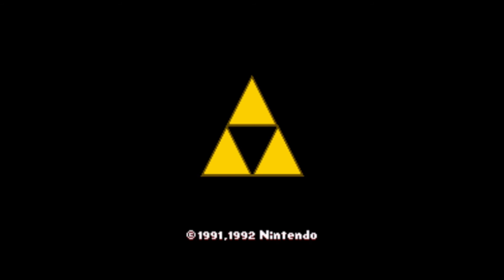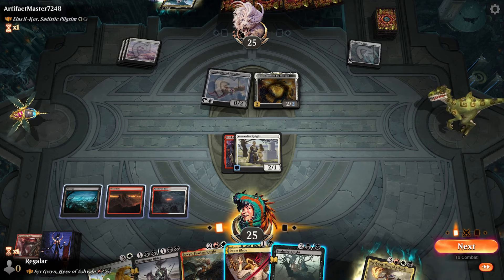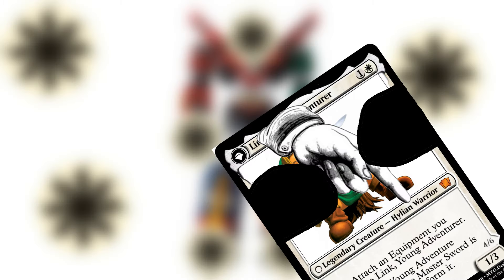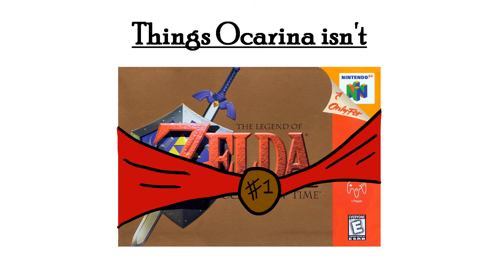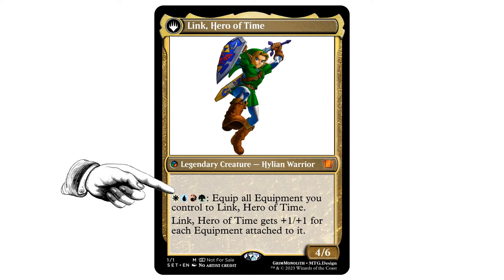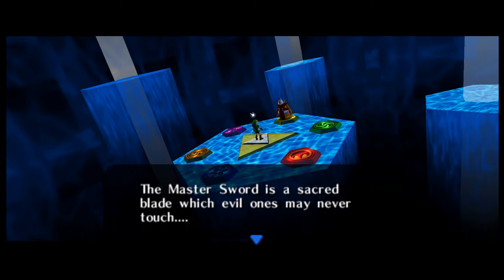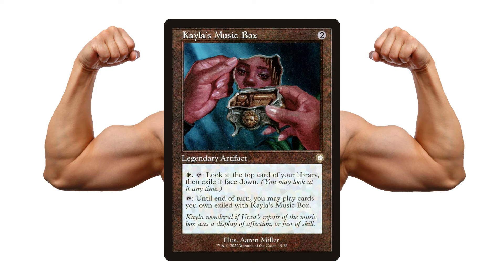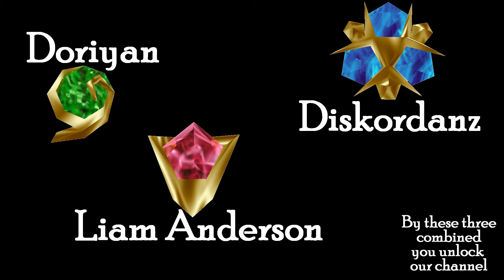What if Link was in Magic: The Gathering?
If they ever made Legend of Zelda cards for MTG, what would they look like?

Big thanks to the Zelda Wiki for just a bunch of the images used in this video